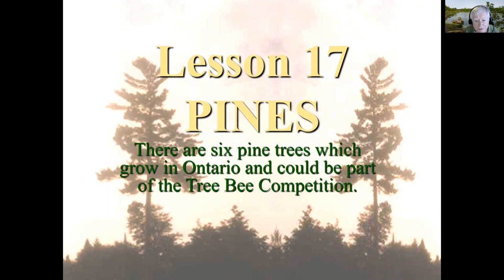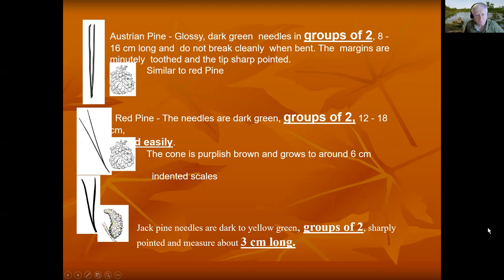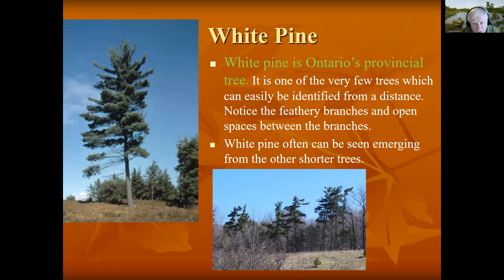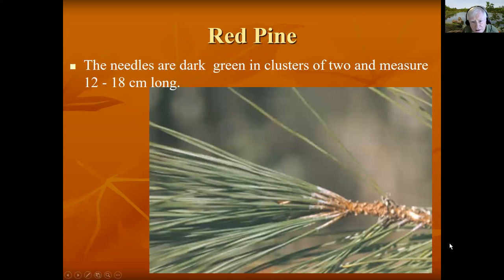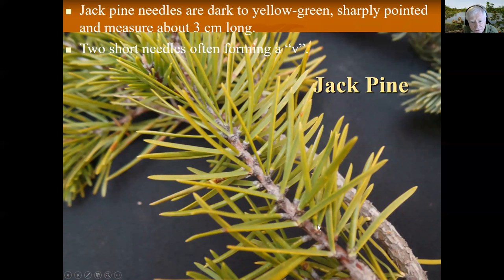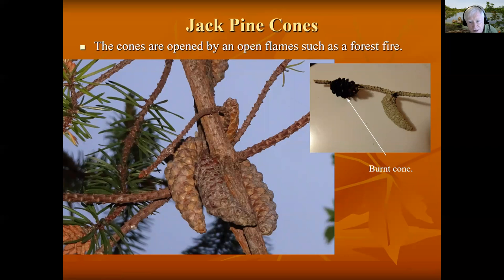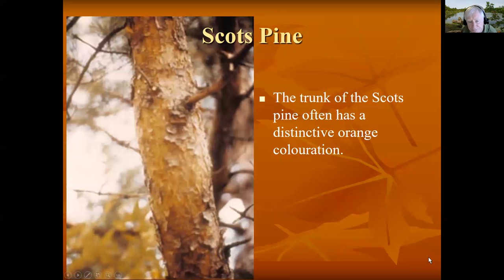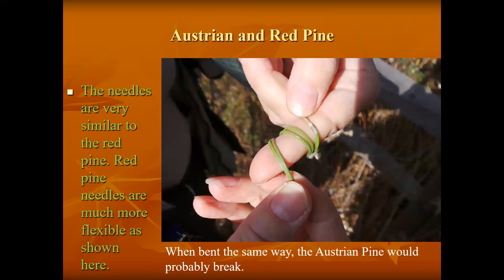Lesson 17 pines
Learn about Ontario Pine trees.